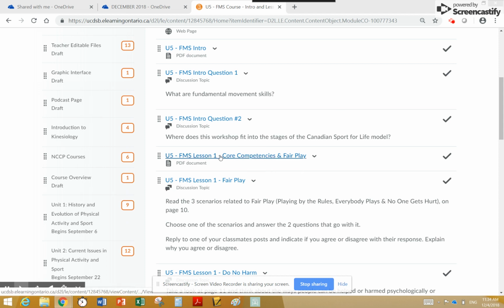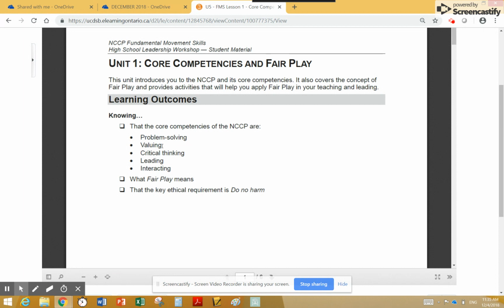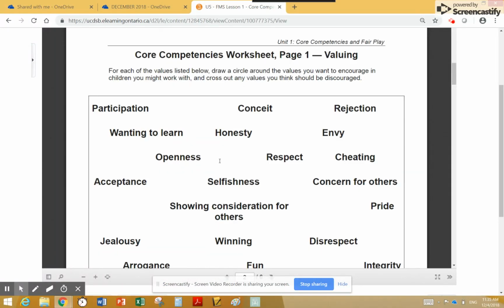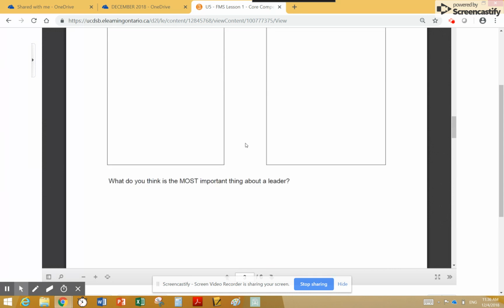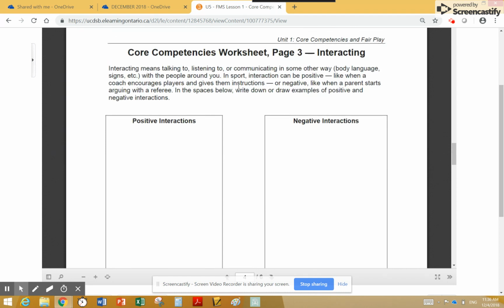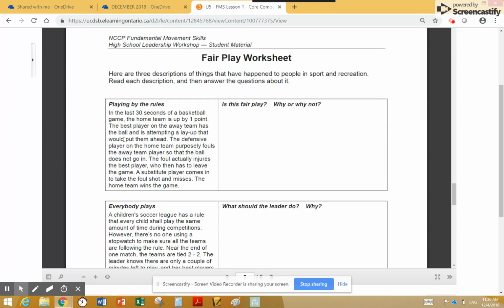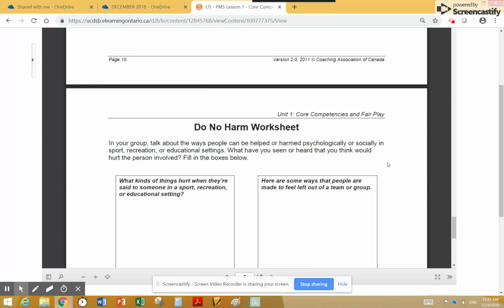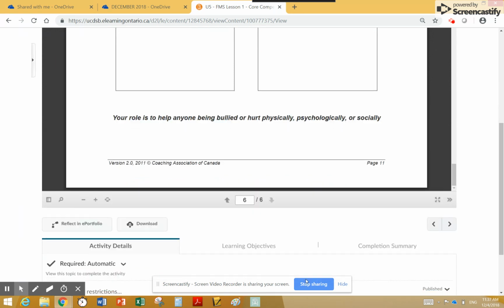Dec 4, 2018 11:37 AM